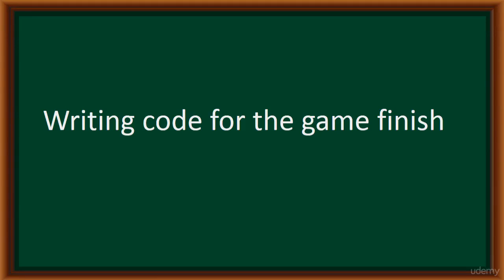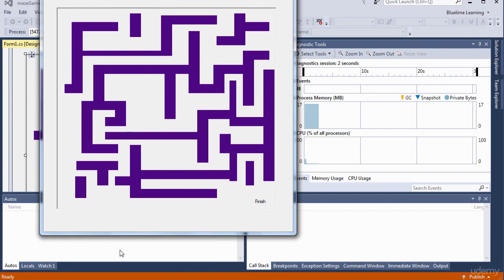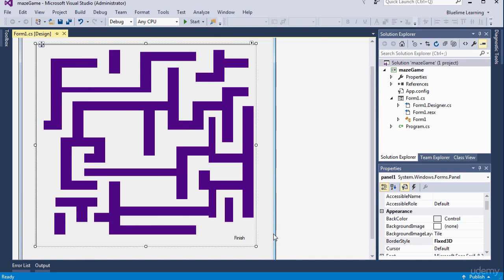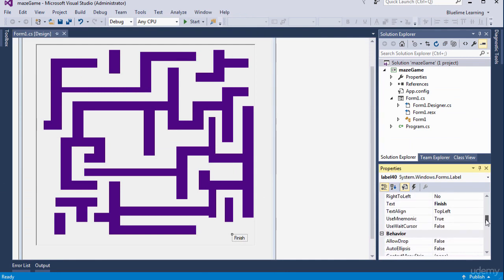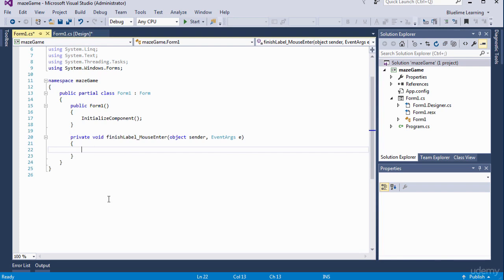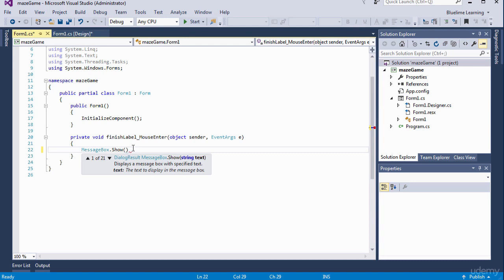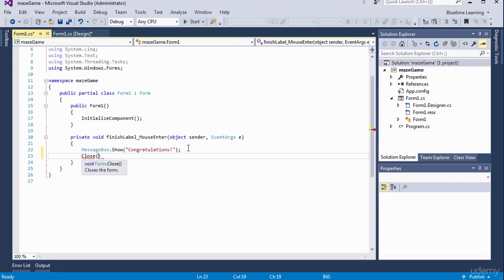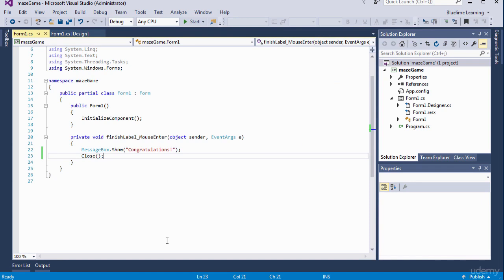4 Writing the code to finish the game